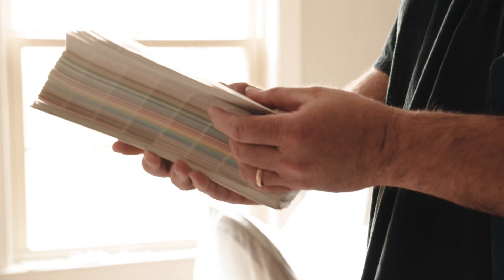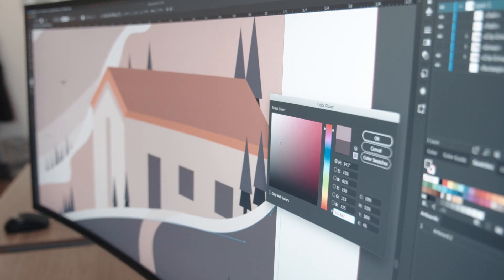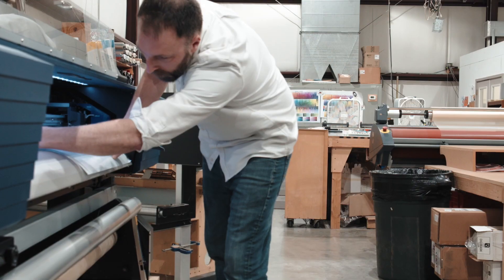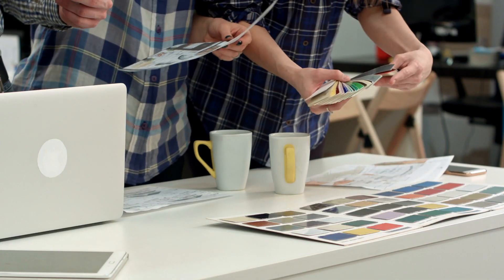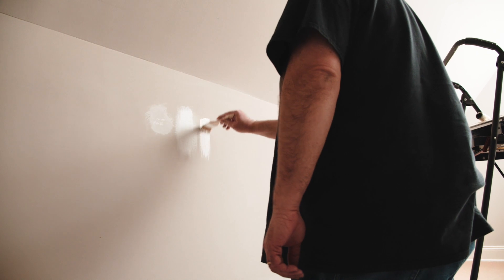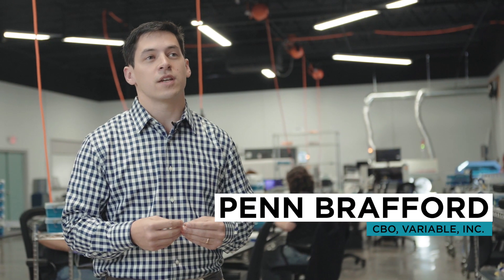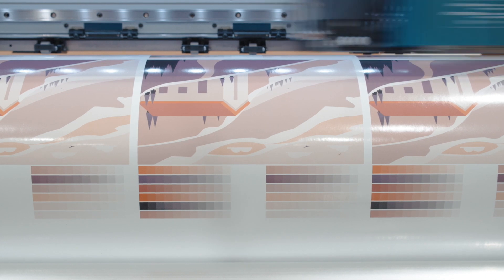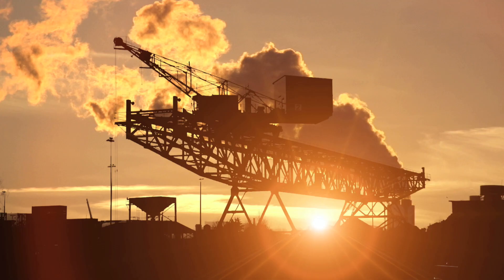Spectro 1 by Variable - Mobile Paint and Color Matching Tool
Spectro 1 is a professional grade color measurement tool created by Variable, Inc.

Traditionally, the market is used to shelling out thousands of dollars to purchase and maintain bulky spectrophotometers. We’ve taken the power of expensive benchtop hardware out from behind the retail counter and put it in your pocket. Spectro 1 pairs with the Spectro by Variable app via Bluetooth for efficient and accurate color matching.